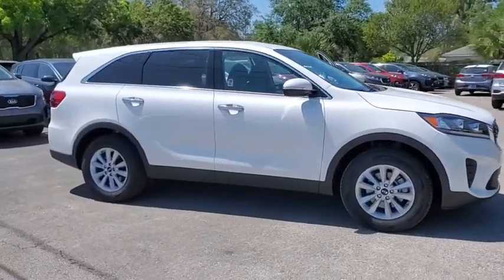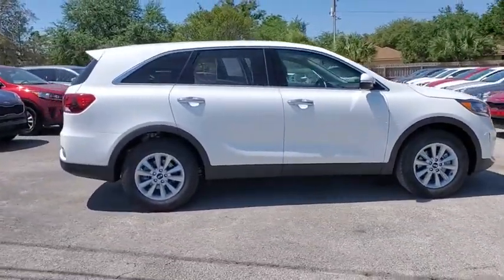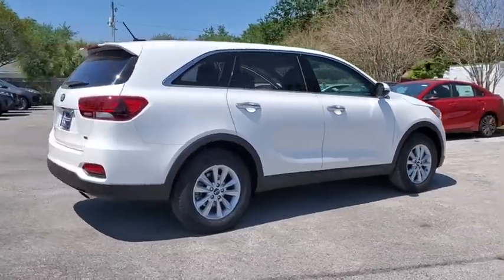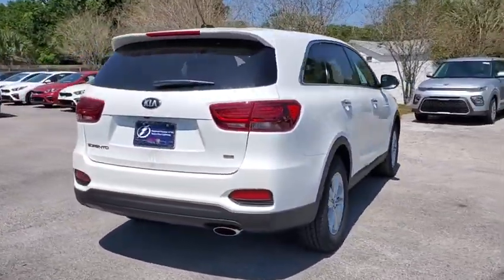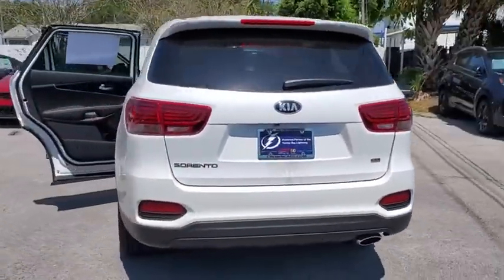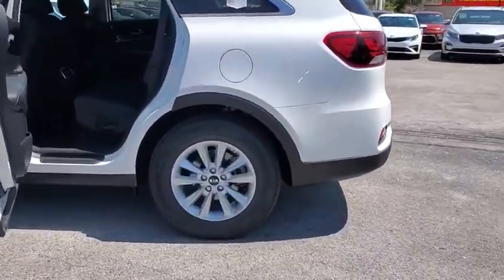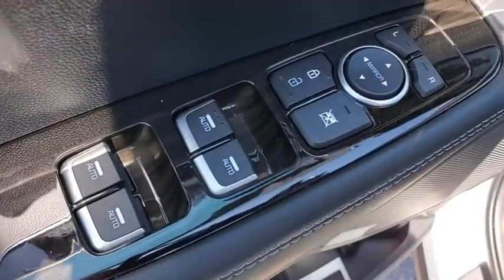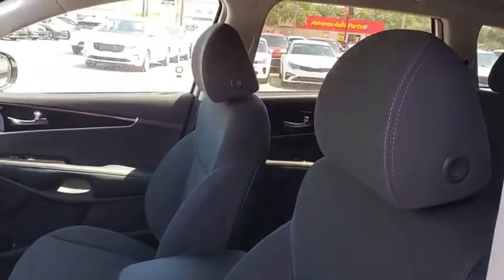2020 Kia Sorento St. Petersburg, Tampa, Clearwater, Palm Harbor, Largo, FL LG649821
New 2020 Kia Sorento available in St. Petersburg, Florida at Crown Kia. Servicing the Tampa, Clearwater, Palm Harbor, Largo, FL area.

5500 34th St. N.

Recent Arrival! Priced below KBB Fair Purchase Price! This vehicle comes well equipped with {Standout Features} 3.51 Axle Ratio 3rd row seats: split-bench 4-Wheel Disc Brakes 6 Speakers ABS brakes Air Conditioning Alloy wheels AM/FM radio Blind spot sensor: Blind-Spot Collision-Avoidance Assist-Rear (BCA-R) active Brake assist Bumper Applique Bumpers: body-color Carpeted Floor Mats (7-Passenger) Delay-off headlights Driver door bin Driver vanity mirror Dual front impact airbags Dual front side impact airbags Electronic Stability Control Exterior Parking Camera Rear Four wheel independent suspension Front anti-roll bar Front Bucket Seats Front Center Armrest Front reading lights Fully automatic headlights Heated door mirrors Illuminated entry Low tire pressure warning Occupant sensing airbag Outside temperature display Overhead airbag Overhead console Panic alarm Passenger door bin Passenger vanity mirror Power door mirrors Power steering Power windows Radio data system Radio: AM/FM/MP3 Audio System Rear anti-roll bar Rear seat center armrest Rear window defroster Rear window wiper Remote keyless entry Security system Speed control Speed-sensing steering Split folding rear seat Spoiler Steering wheel mounted audio controls Tachometer Telescoping steering wheel Tilt steering wheel Traction control Trip computer Turn signal indicator mirrors Variably intermittent wipers Wheel Locks and YES Essentials Cloth Seat Trim. Snow White Pearl 2020 Kia Sorento LX I4 6-Speed Automatic with Sportmatic 22/29 City/Highway MPG Price includes: $400 - Military Program. Exp. 04/30/2020 $4000 - Kia Customer Cash. Exp. 04/30/2020 $500 - Owner Loyalty Bonus Program. Exp. 04/30/2020